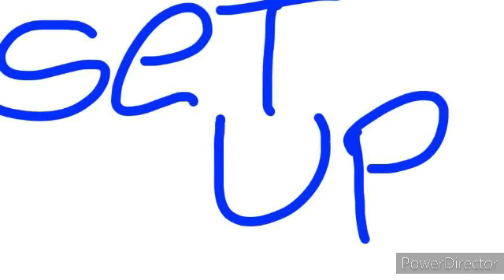Processing information Makes my mental Computer Get Viruses(Upset Version)